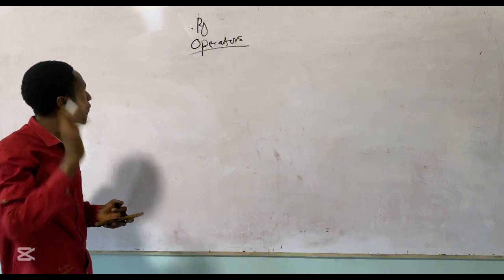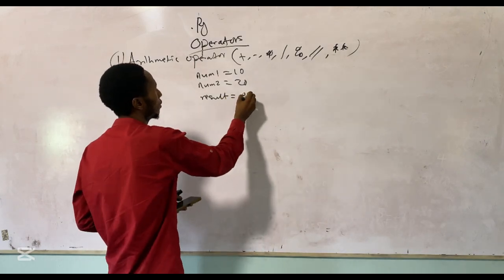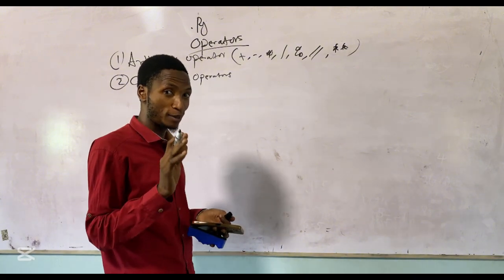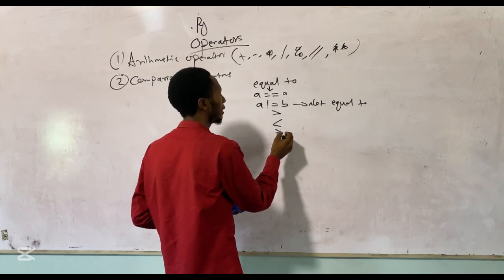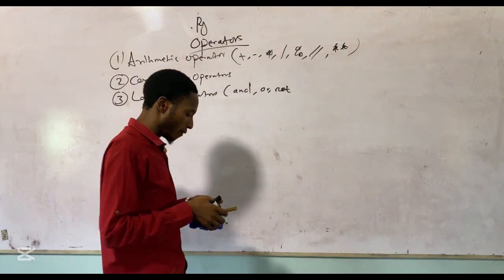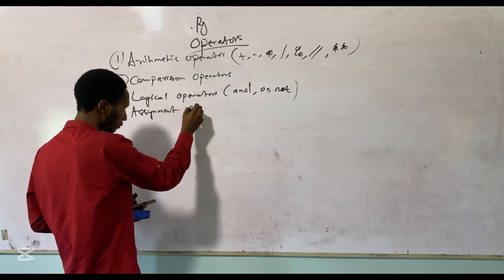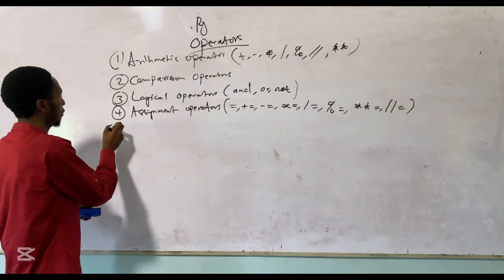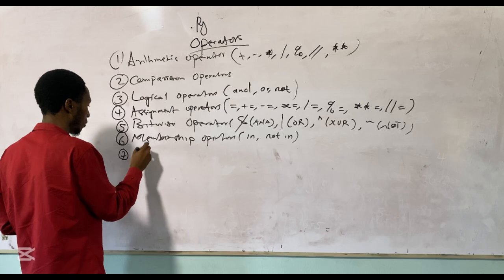COMPUTER SCIENCE TUTORIAL - Python Operators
An overview of Python Operators with explanations to make you understand the concept about it.